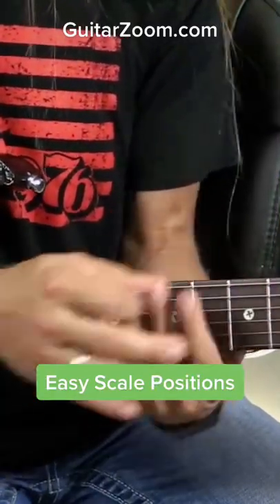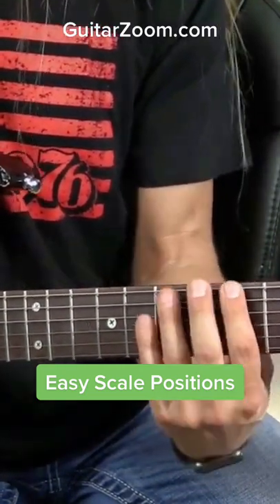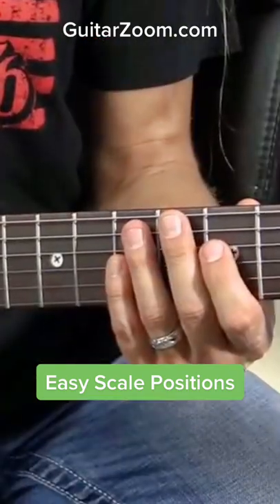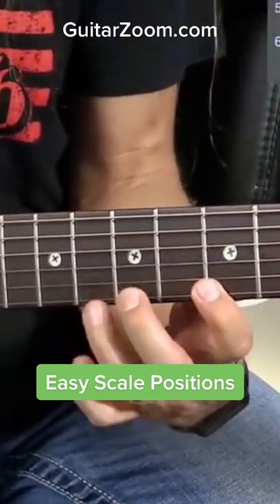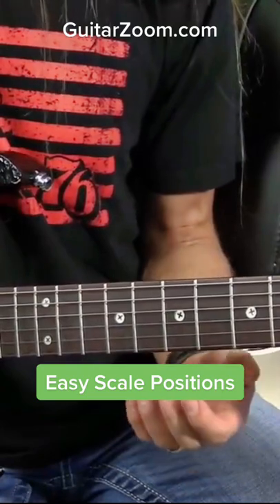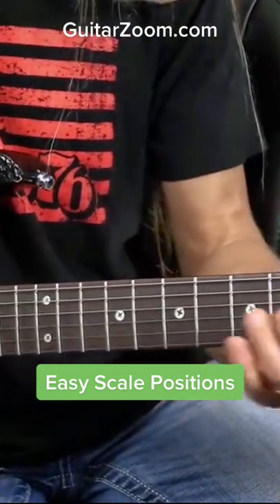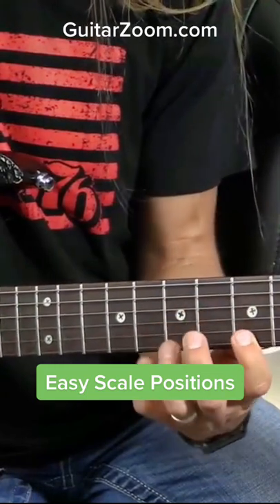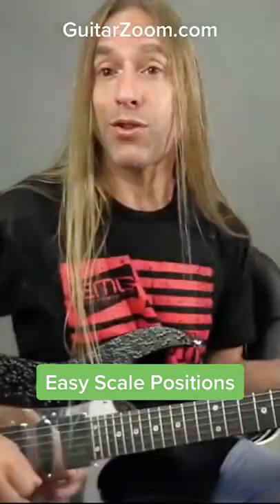Easy Scale Positions